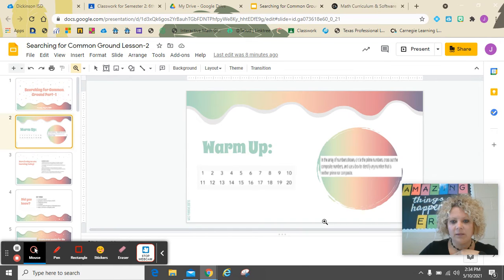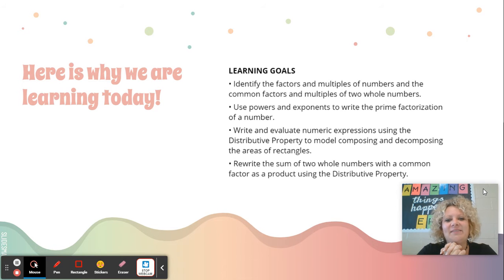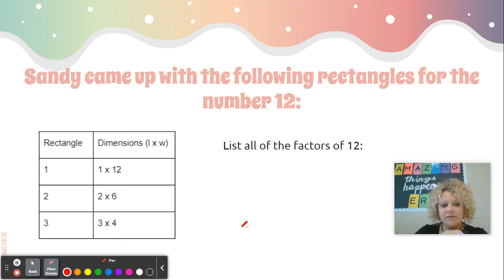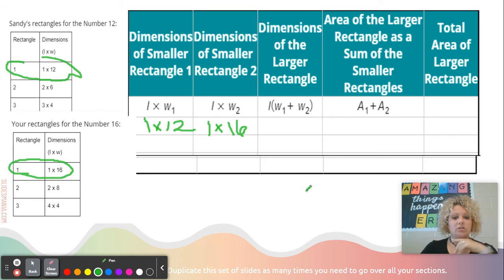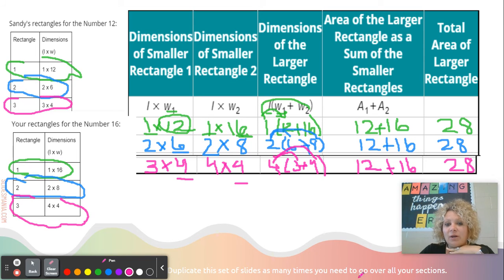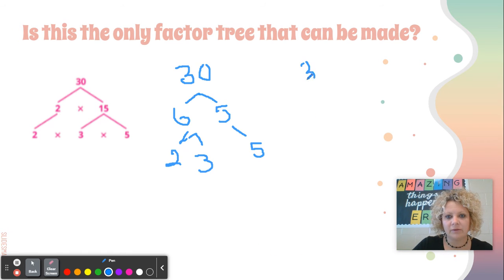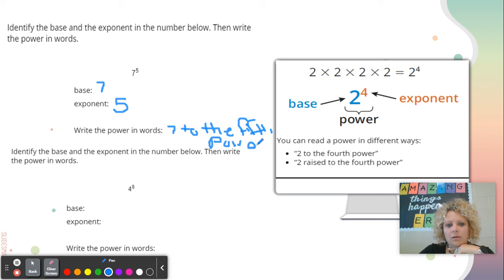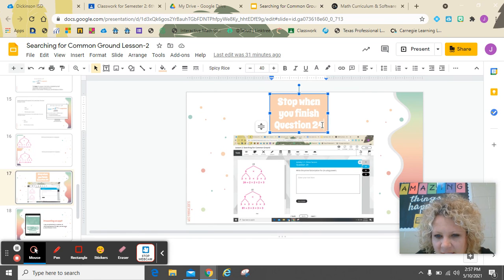Searching for Common Ground Pt. 1 May 10, 2021 2:58 PM